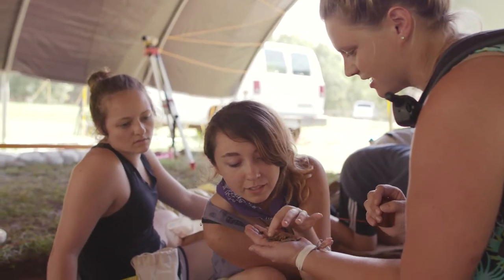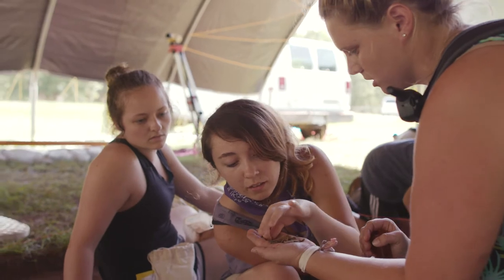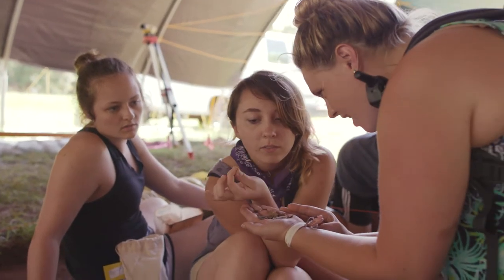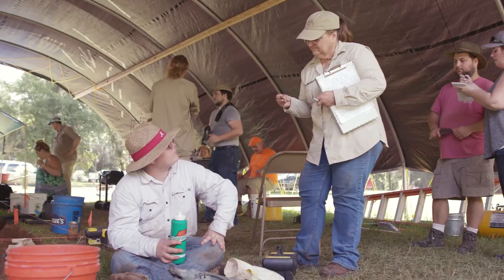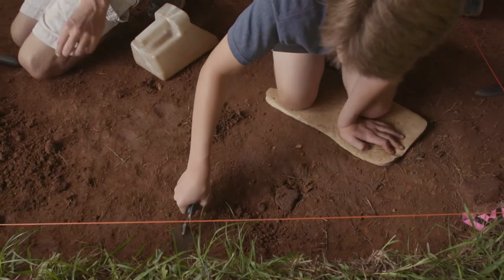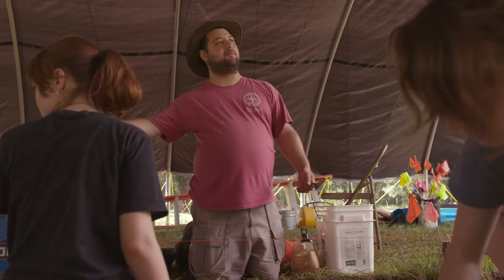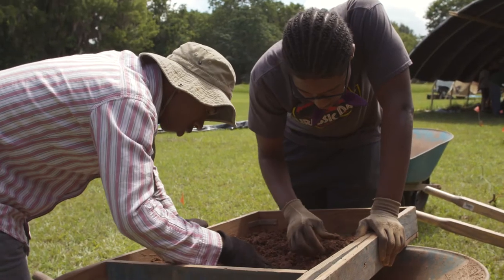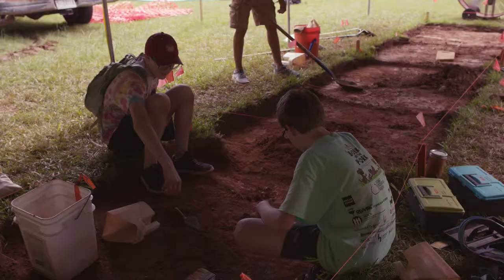The University of Alabama: Archeological Expedition (2017)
The 39th Museum Expedition at Old Cahawba uncovers numerous artifacts from Alabama's first state capitol building.

Follow the Tide at ua.edu

Welcome to the official YouTube channel of The University of Alabama.